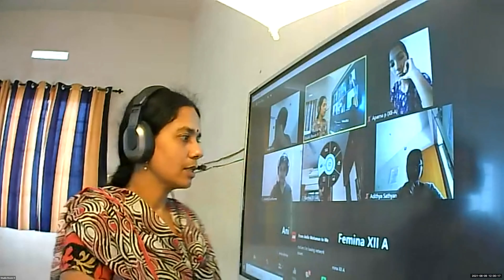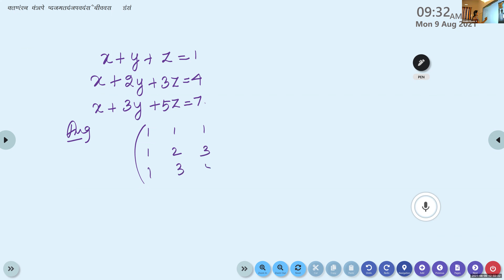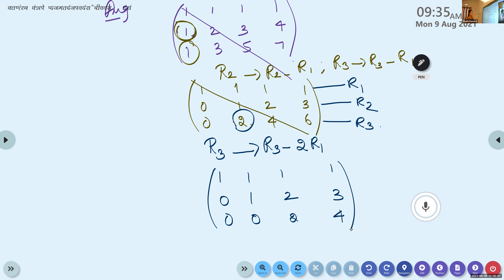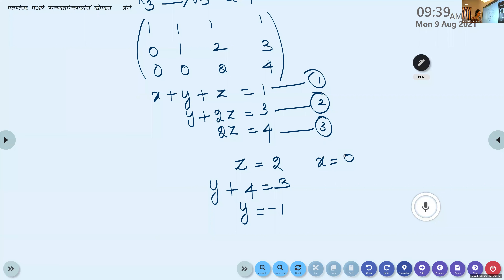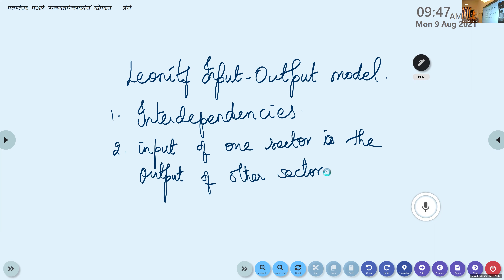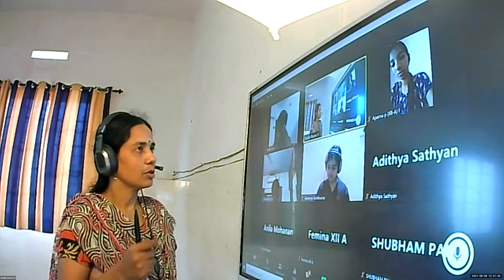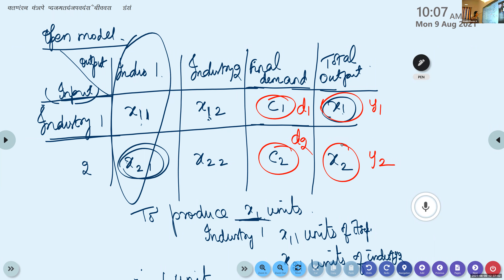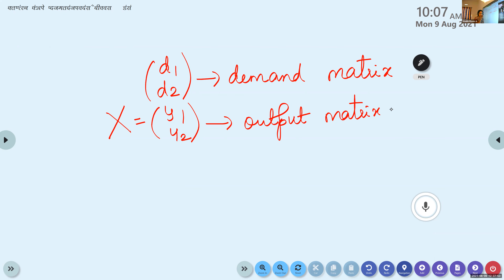Dr.Raju Davis International School | CLASS 12 APPLIED MATHS PART1 | 09-08-2021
CLASS 12 APPLIED MATHS  PART1 APPLICATIONS OF MATRICES